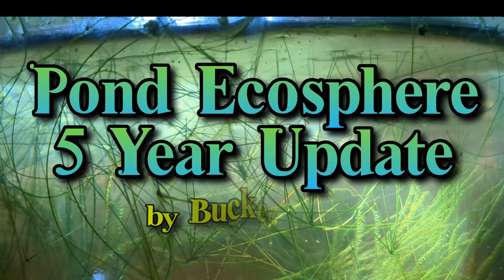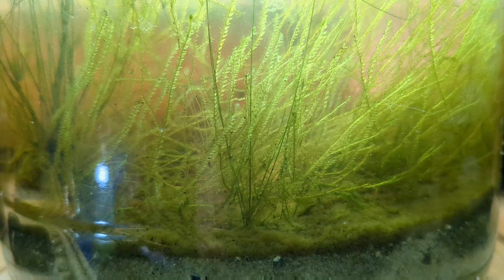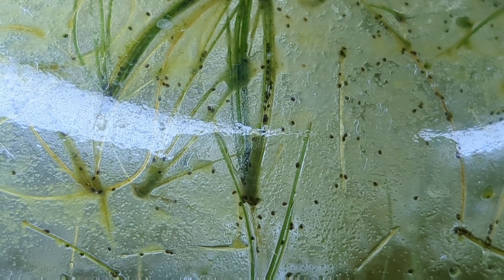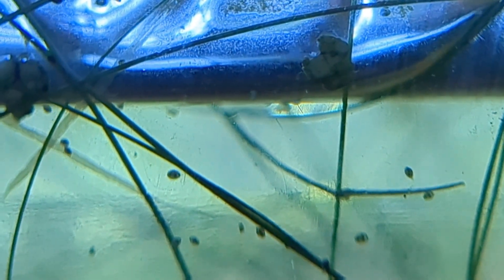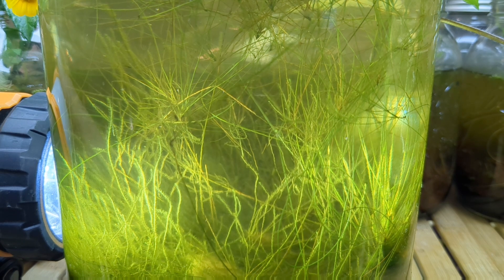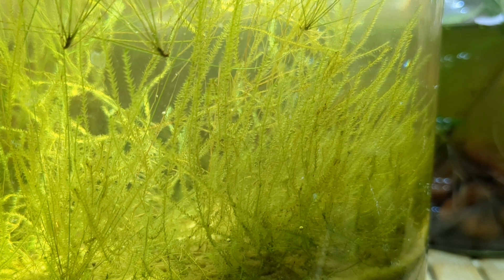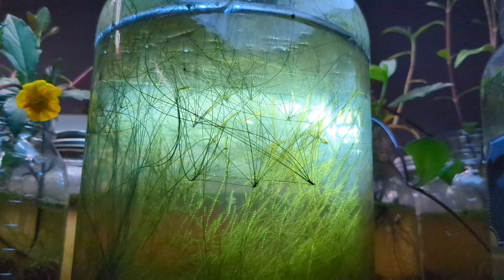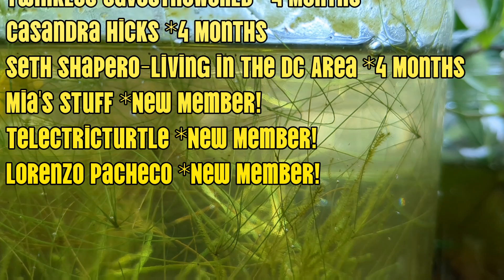Sealed Pond Ecosphere • 5 YEAR Update! - Daphnia?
Planted Ecosphere. Five Year Update. A Closed Nano Aquarium. Made with locally sourced plants and pets. Organic Miracle-Grow soil and recycled 1g pickle jar.

Interested in Behind the Scenes Pics/Posts?
Join Up! •YouTube.com/BucketPonds/Join

Please thank the Patrons and YouTube Members for their additional support behind the scenes. I'm often bouncing new ideas off the YT members and looking for their suggestions.